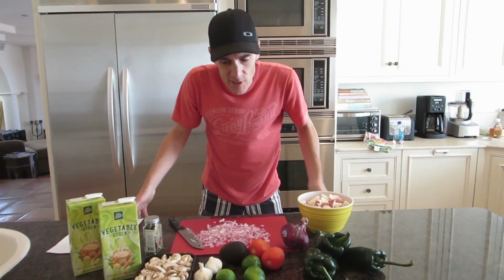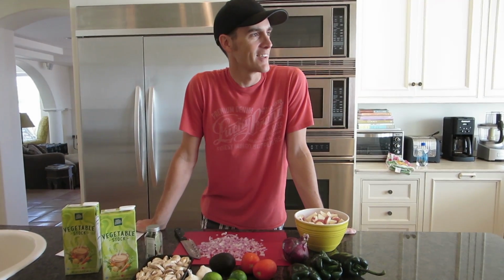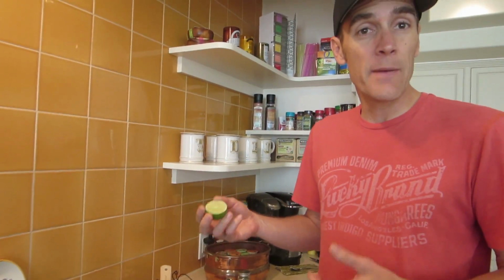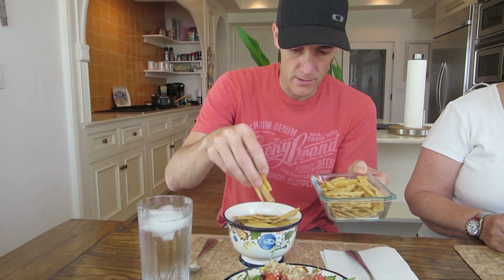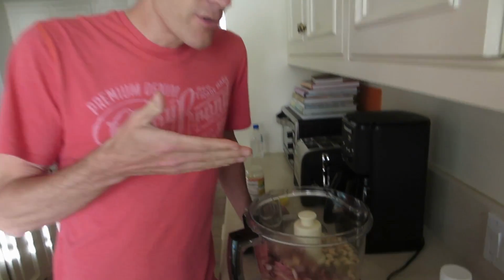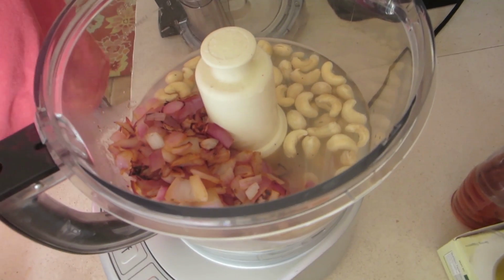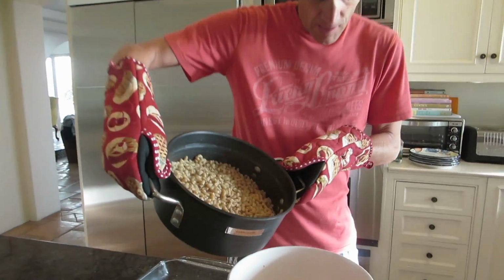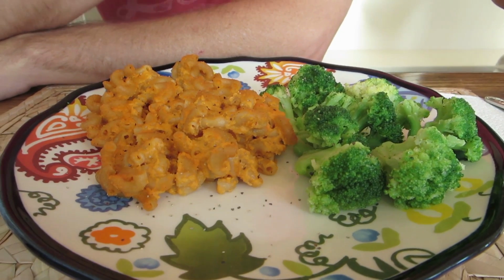Engine 2 Diet - 28 Day Challenge - Day 19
Day 19 of the Engine 2 Diet 28 Day CHallenge starts off with a familiar favorite...Rip's Big Bowl! We love the Big Bowl and we have nothing but great things to say about it. For lunch we had a wonderful soup and salad that takes a bit of time to prepare, but it's worth it. Dinner was Mac NOT cheese with broccoli. This time we made the Mac NOT cheese properly by baking it for 20 minutes before serving. The baking made a ton of difference and really made it delicious.

We spent a little time in Santa Barbara today and visited an old date spot from years ago; Cold Spring Tavern. It's definitely worth the trip if you're looking for a cool dinner place with a unique atmosphere. They don't have much (if anything) on the menu that is plant strong, but if you ask the waiter for a special salad or pasta dish they're more than willing to accommodate.

Breakfast
Rip's Big Bowl

Lunch
Mexican Lime Soup with a side salad

Dinner
Mac Not Cheese with Steamed broccoli
(We thought is was a little too oniony the first time we made it so we left out the onion powder this time)